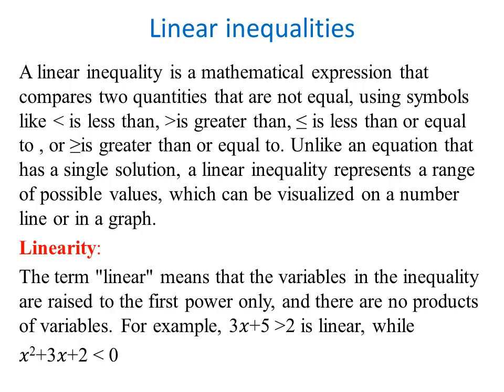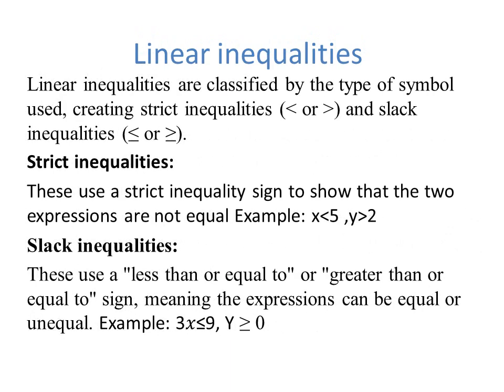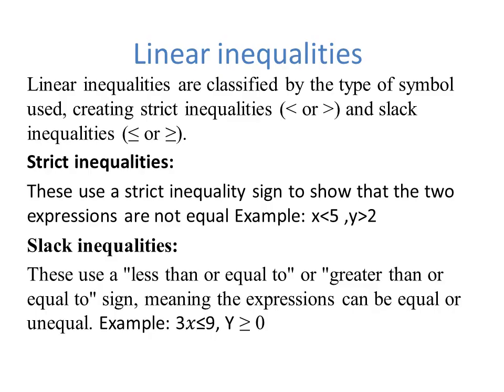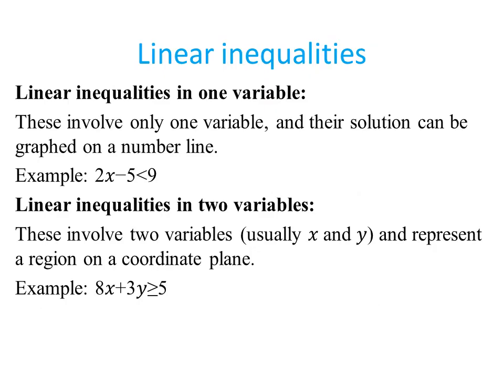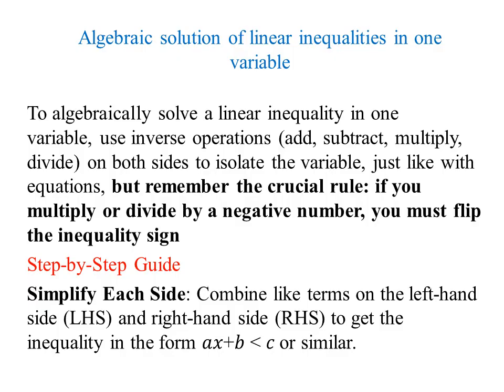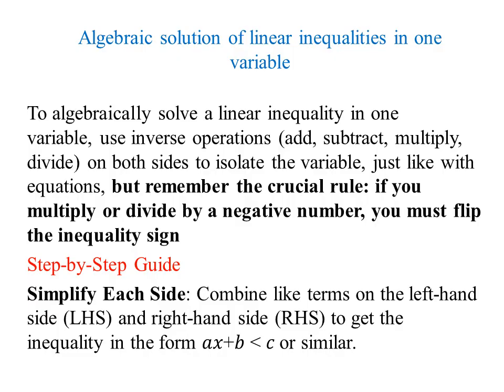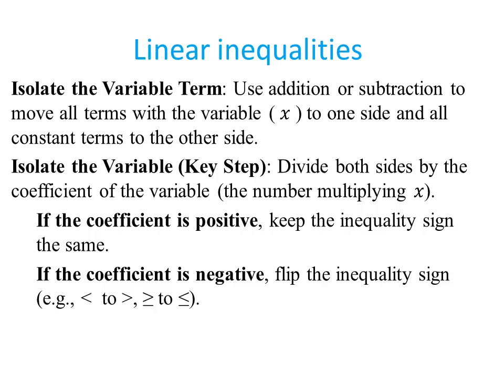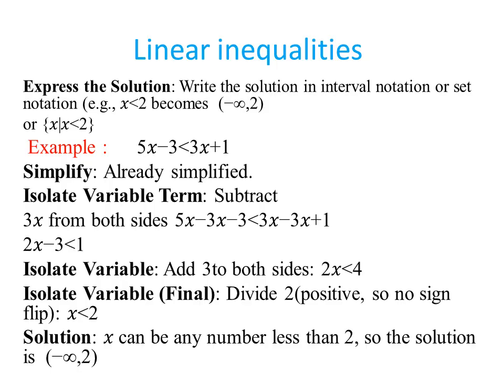linear inequalities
linear inequalities in this we give introduction ti the chapter and explained
about types of inequlities

** What are the 4 rules of inequalities?
** What is the basic concept of inequalities?
** How many types of linear inequalities are there?